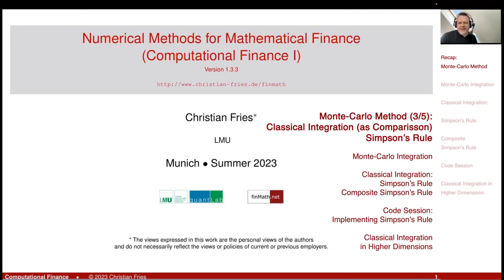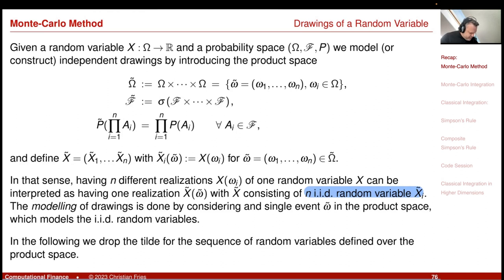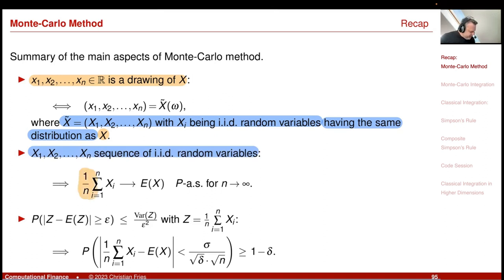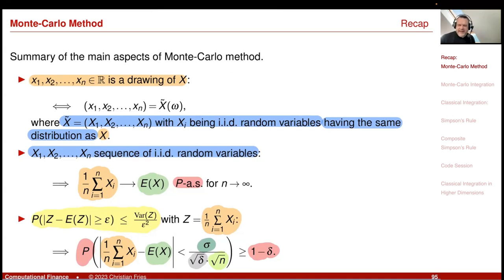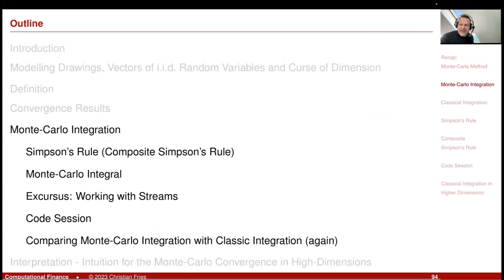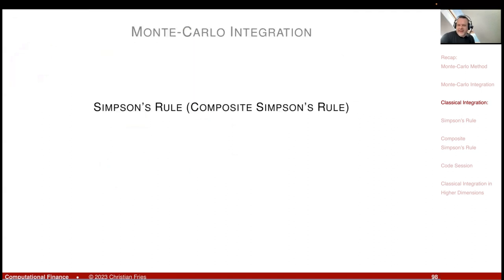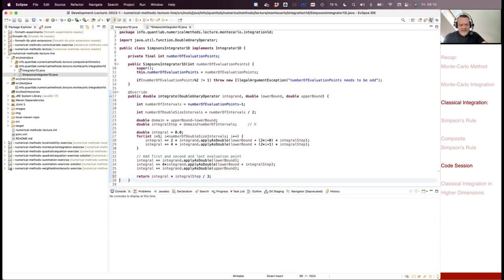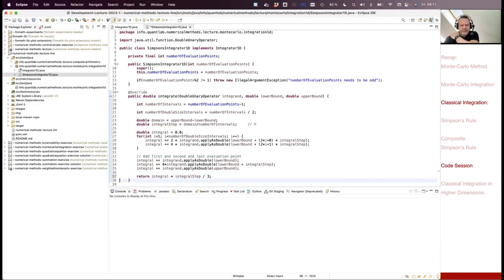Lecture 2023-1 Session 07: Numerical Methods: Monte-Carlo Method (3/5): Classical Integration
Lecture 2023-1 Session 07: Numerical Methods / Computational Finance 1: Monte-Carlo Method (3/5): Monte-Carlo Integration (1/2): Classical Integration: Simpson's Rule